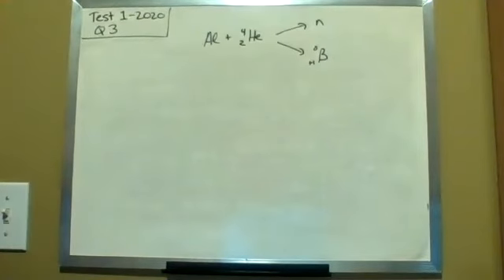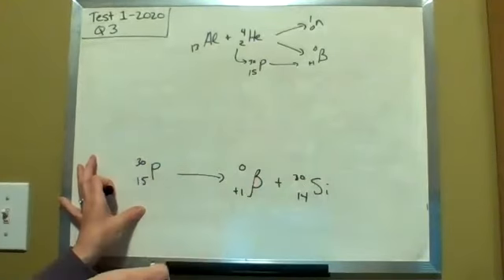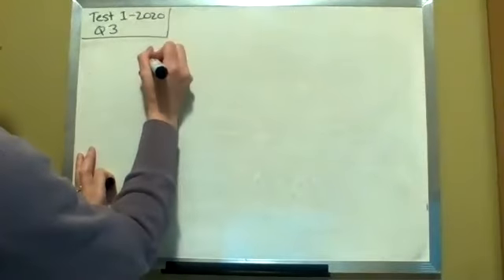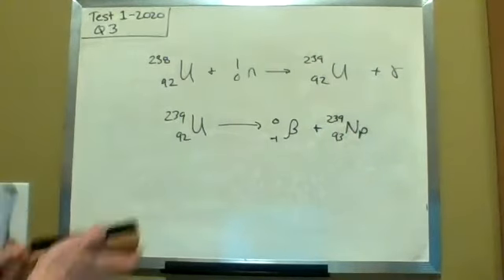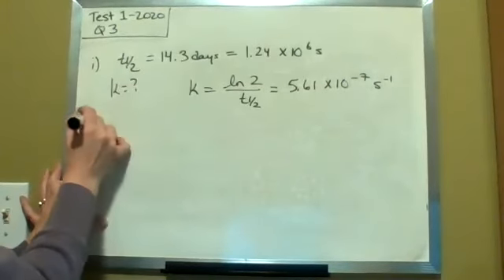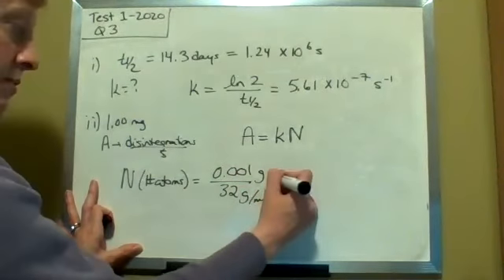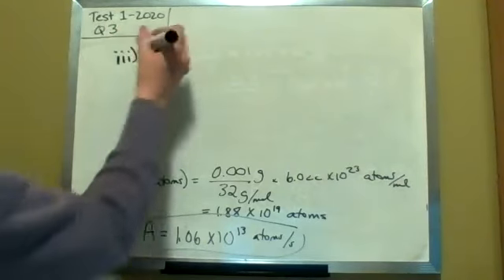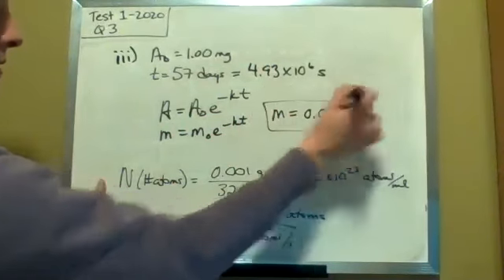Solved! Test 1 2020 Q3